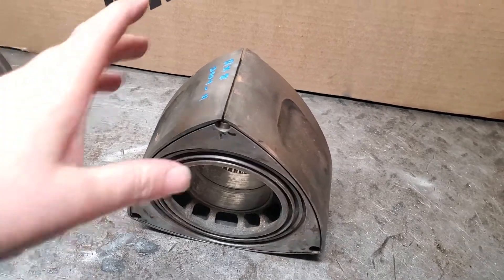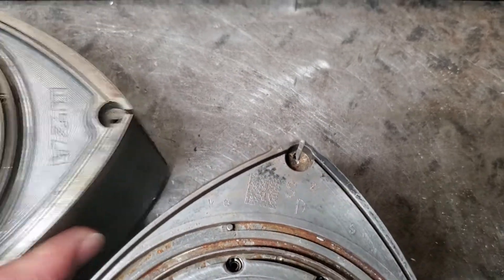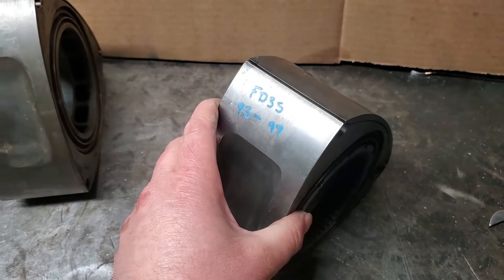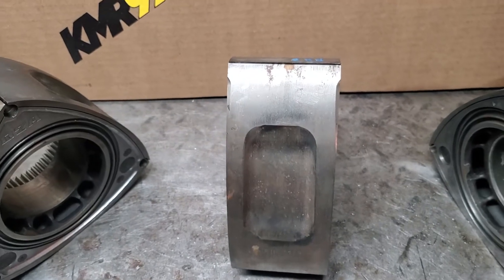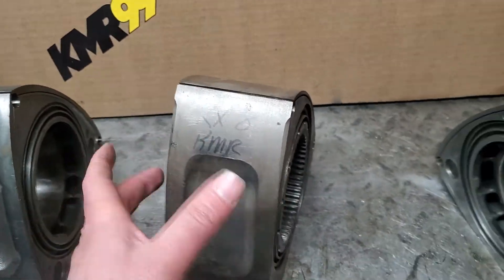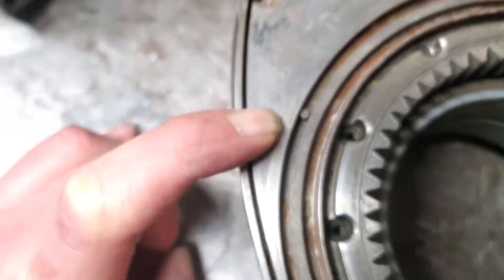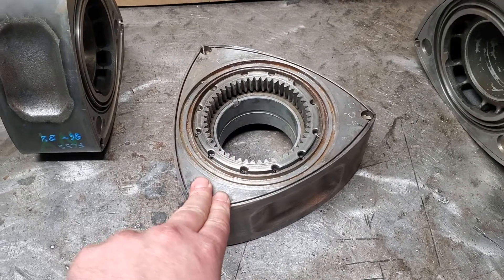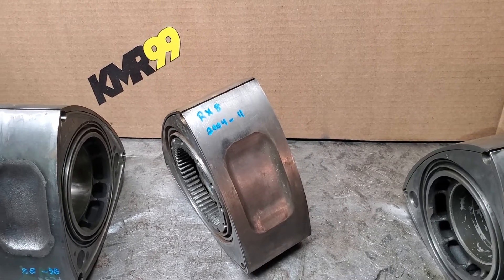All about RX8 Mazda SE3P Rotors, information, specifications, how to identify - Kyle Mohan Racing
KMR Tech Talks

RX8 Rotors. What you need to know.
All about RX8 Mazda SE3P Rotors,  information, specifications, how to identify

 - Kyle Mohan Racing